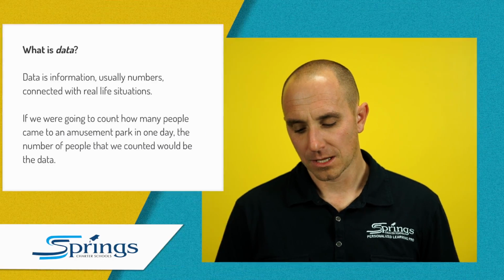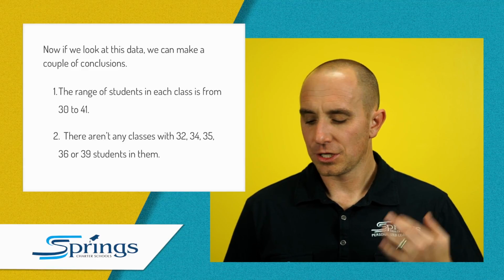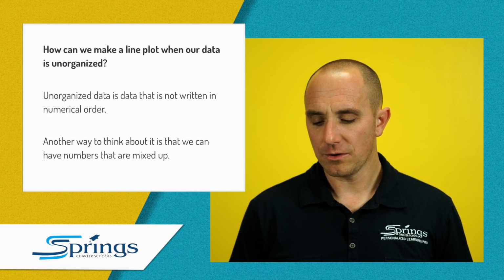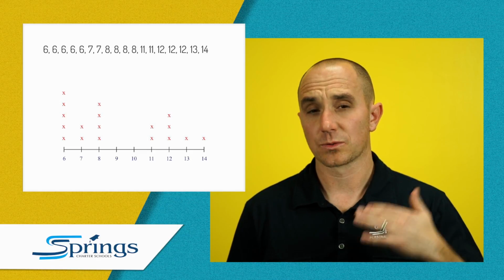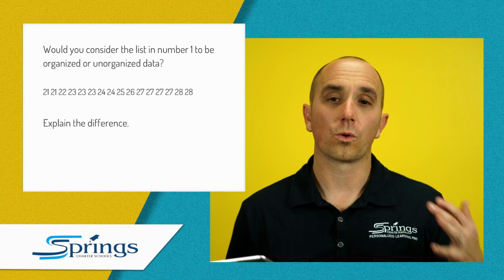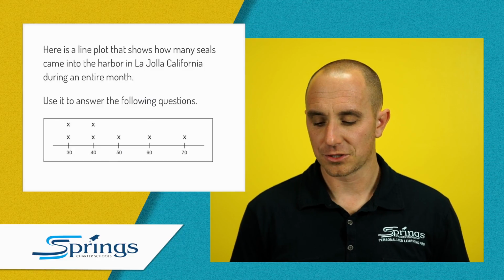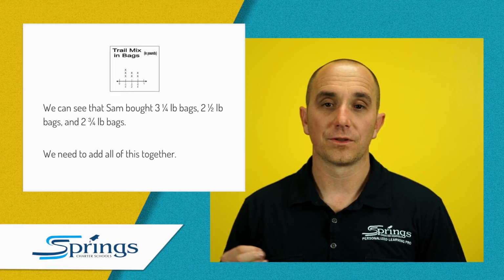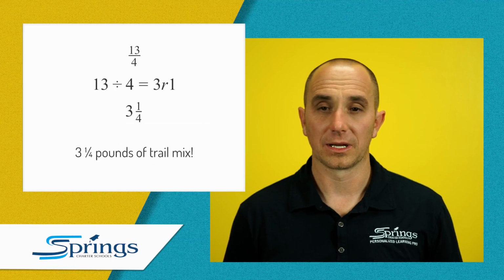Spring into Math 5 Chapter 9 Lesson 5 Chapter Review